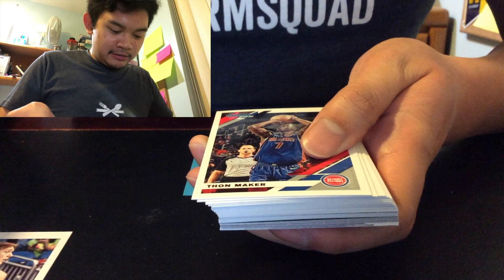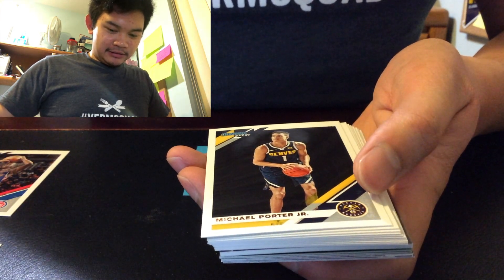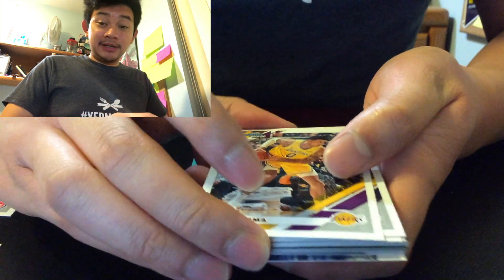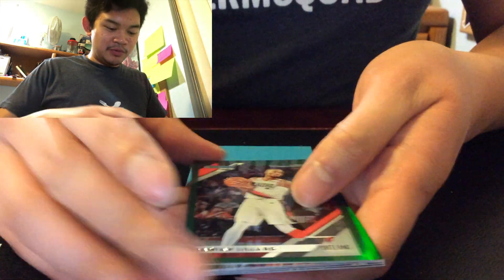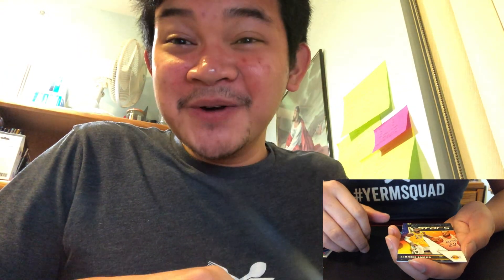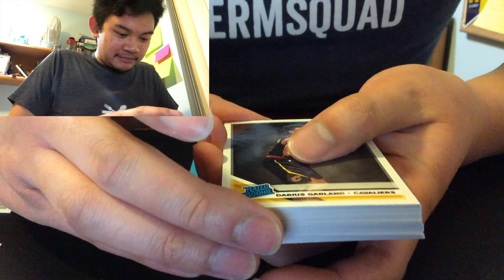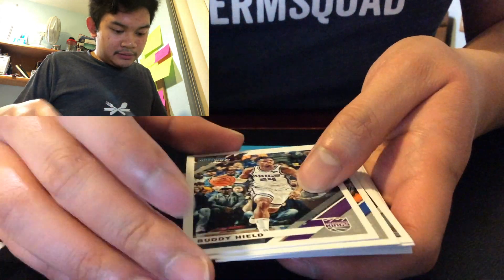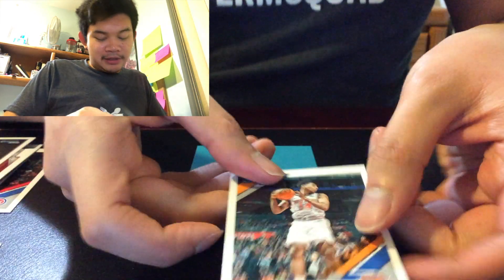Donruss: Basketball Hanger Box Exclusive - Kobe Bryant Edition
A tribute box opening for Kobe Bryant.